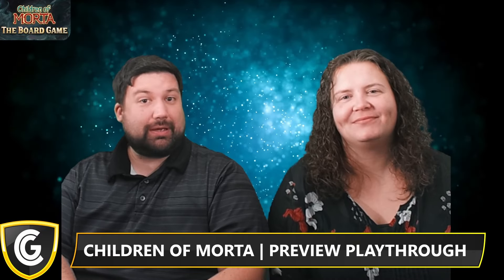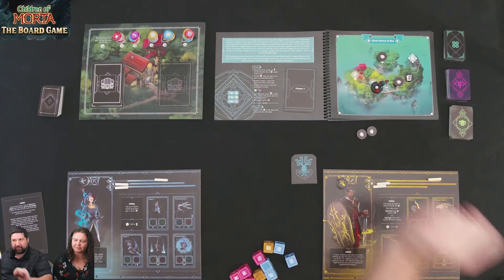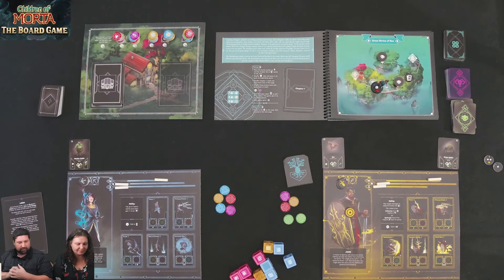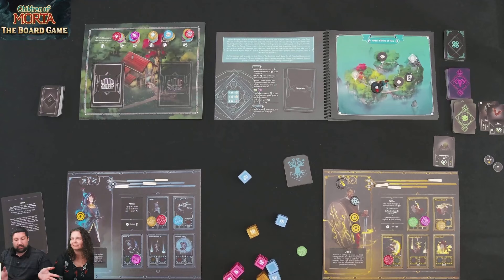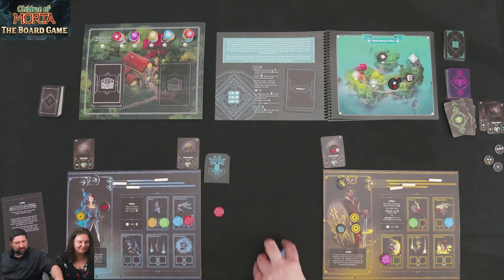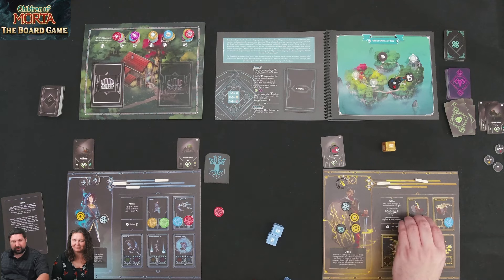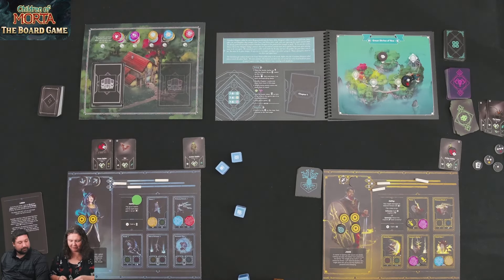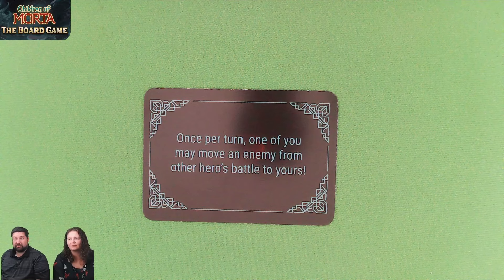Children of Morta | Preview Playthrough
Note: Game in the video is a demo copy and content is subject to change.

Steve & Kim teach and play through the introduction of Children of Morta the board game.

Children of Morta is based off the video game with the same name. Players take on the role of a family member who is venturing across the world in a campaign game trying to complete the objective of each chapter. The core of the game involves a rogue-like experience centered around a cooperative bag building system. Players will be able to level up between each run in order to advance through the story.

Timestamps:

0:00 - Introduction
0:31 - Overview
6:30 - Chapter 1 Gameplay
42:33 - Home Gameplay
47:22 - Chapter 2 Intro
50:45 - Chapter 2 Gameplay
1:01:44 - First Impressions